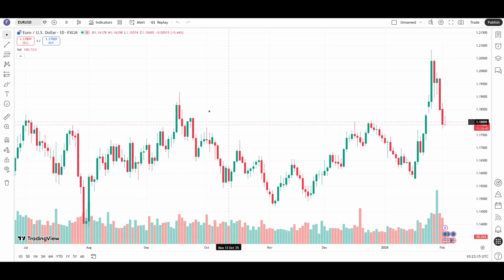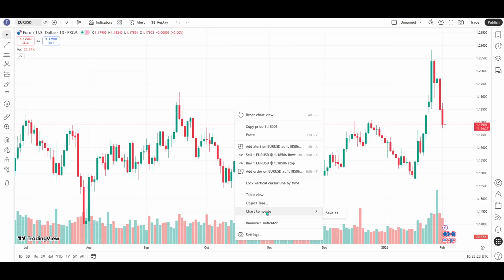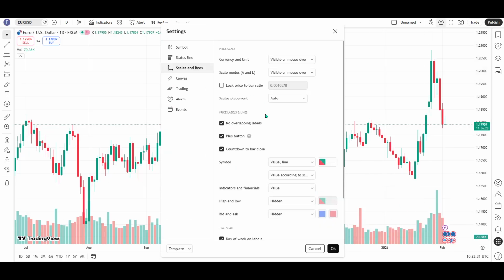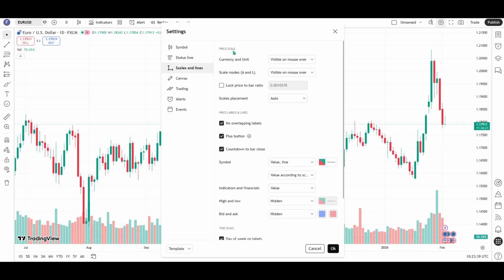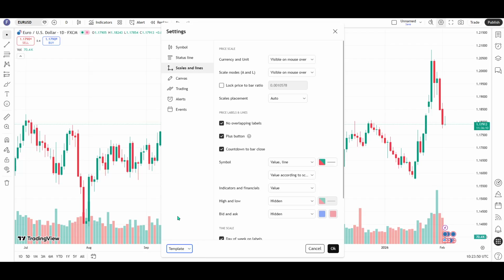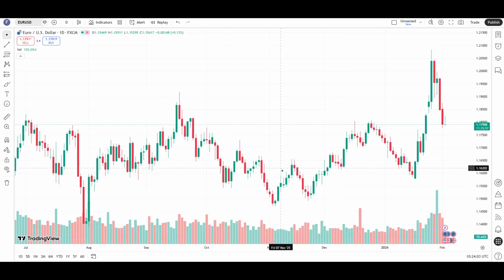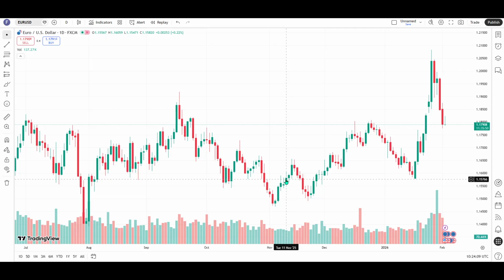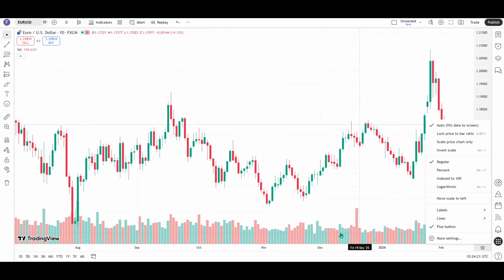How to Reset TradingView Chart to Default Layout (2025 Step-by-Step Beginner Tutorial)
Learn how to reset your TradingView chart to the default layout if things get messy or indicators won’t cooperate! In this 2025 step-by-step beginner tutorial, I’ll show you how to reset chart settings, remove all drawings and indicators, restore the default layout, and start fresh without losing your account. Perfect for beginners and traders cleaning up their charts.